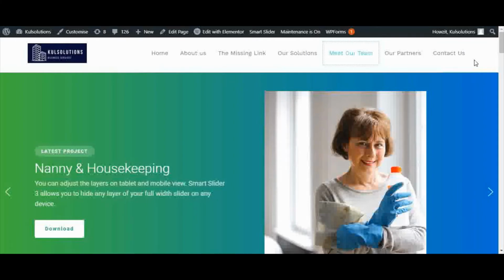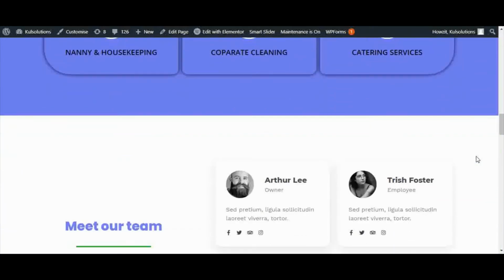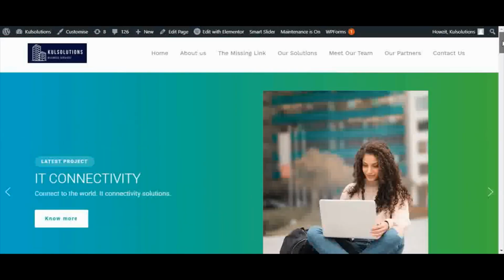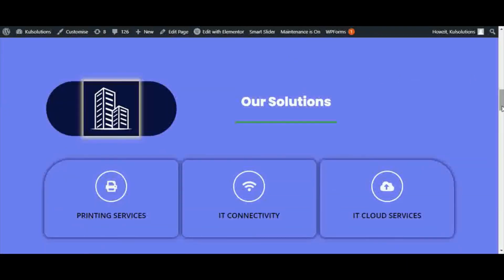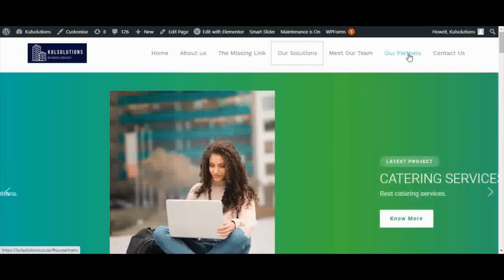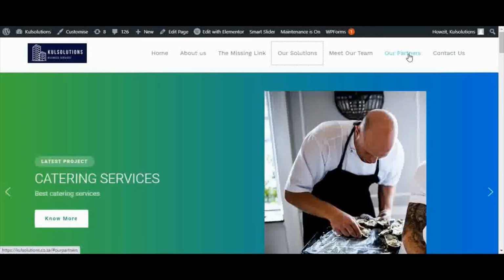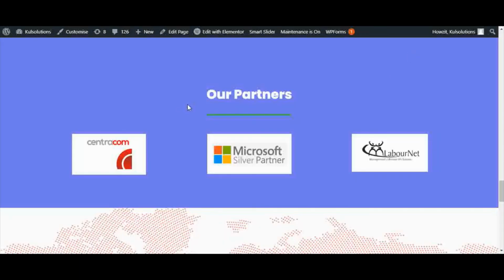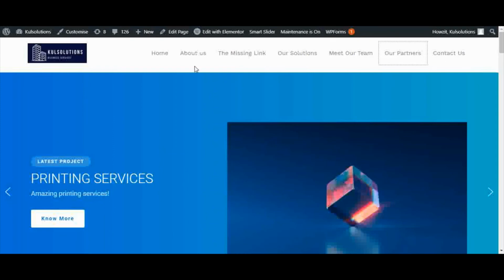WP web designing | Student success - earning from freelancing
This is one of my student from S. Africa. She has learnt web designing with our live sessions and has now completed her 1st project.

I am happy that I could help her start her freelancing career.

You can start your own web design agency or design your websites with my online sessions or from the videos I put here on my YouTube Channel.